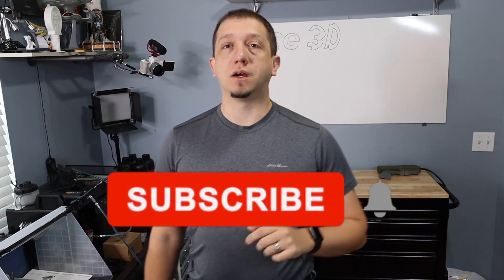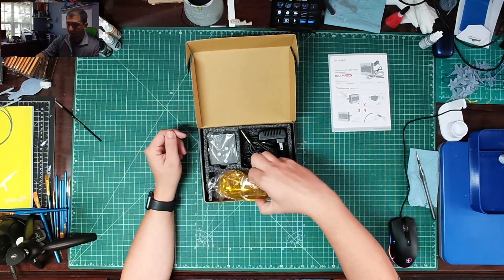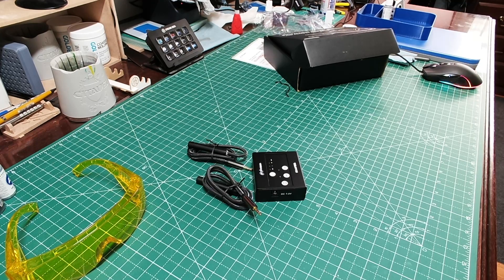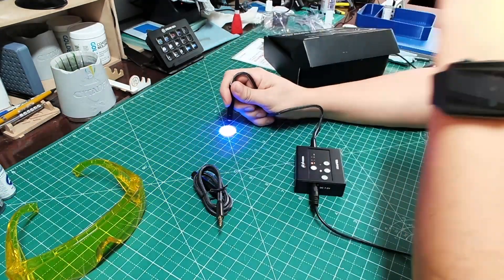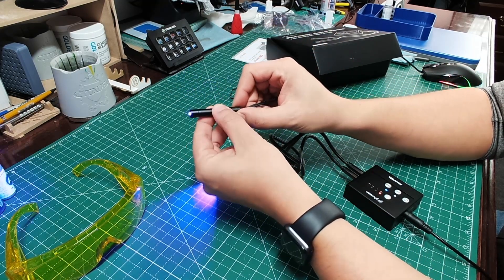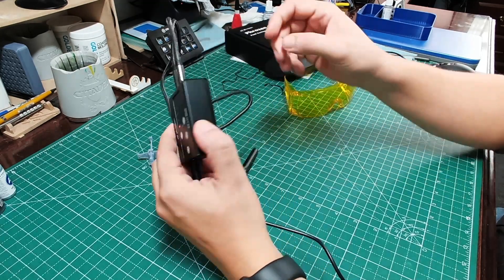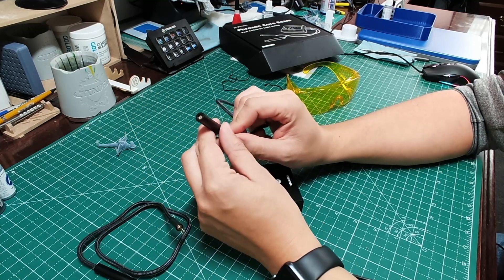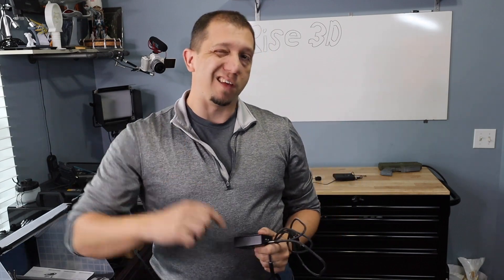Cure hard to reach spaces for resin 3D prints with Phrozen3d Cure Beam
Today we take a quick look at this handy curing tool!!! Lets Get the @phrozen3d Cure Beam out of the box and talk about how it can be a very useful tool!!!

Shop Items
3Doodler 3d Printing Pen